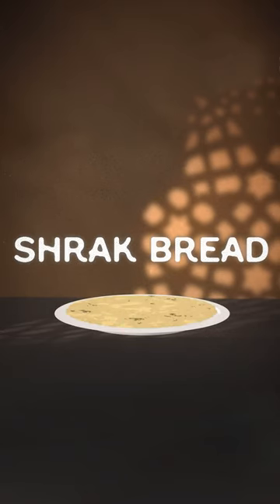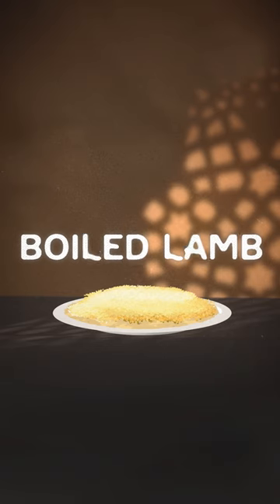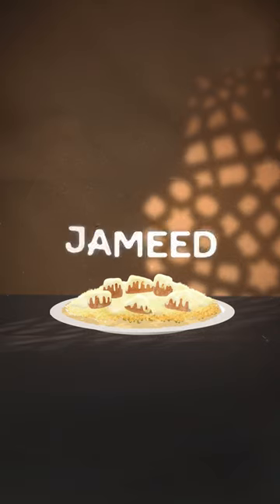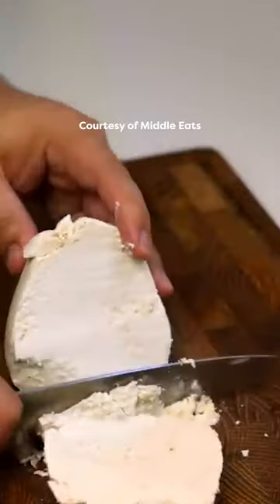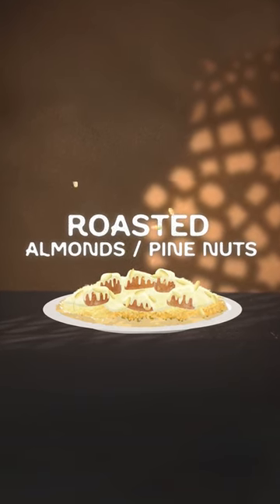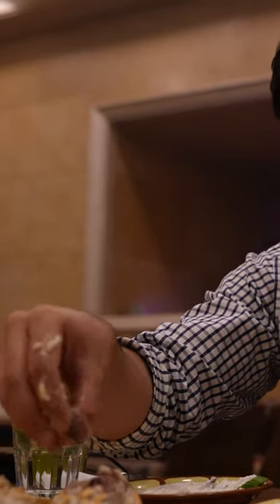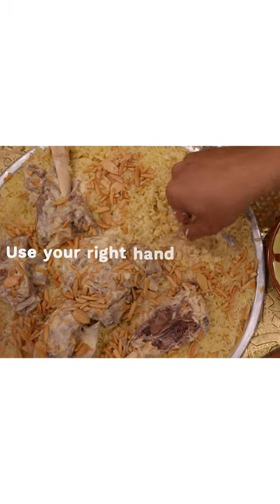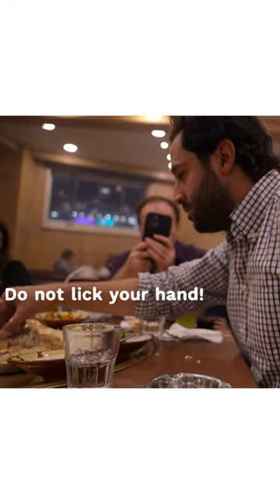Jordan's signature dish, MANSAF!